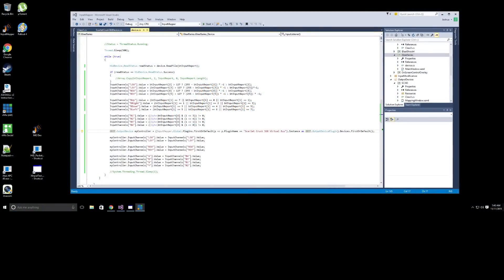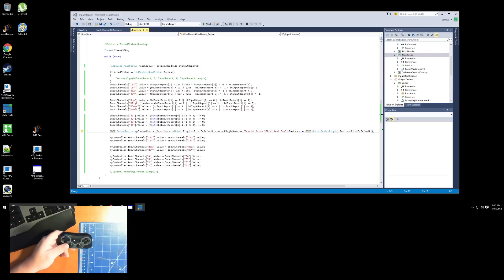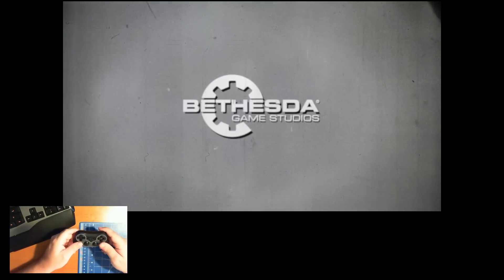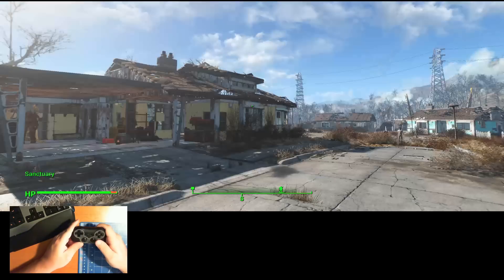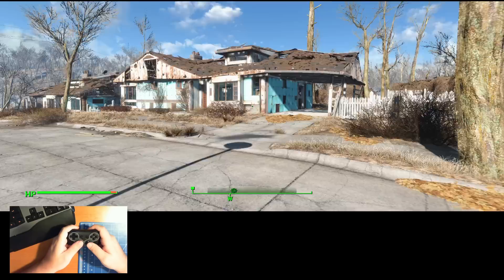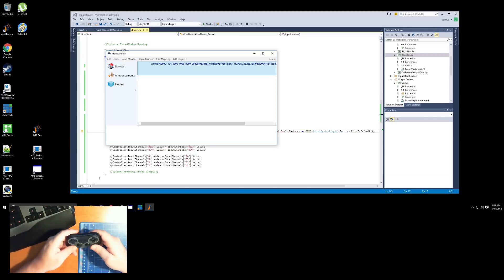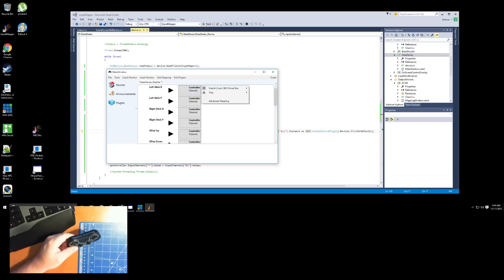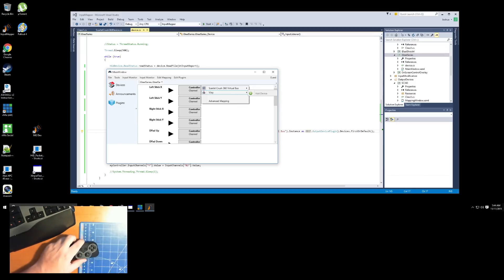InputMapper 2 Development Update and Demo (Fallout 4)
Quick update as to the progress of IM2. Sorry about the Fallout 4 chunking up the capture, without my proper capture equipment I had to rely on screen capture.